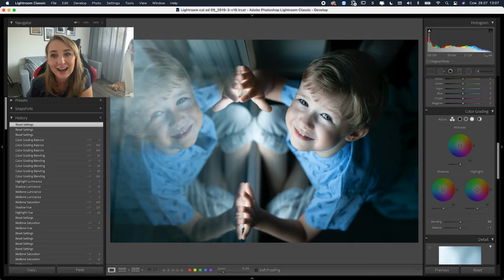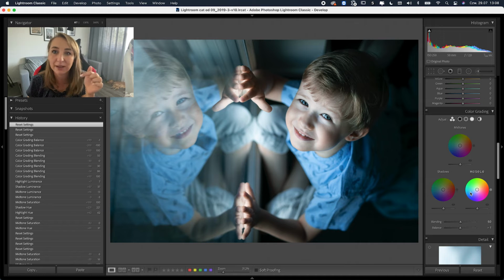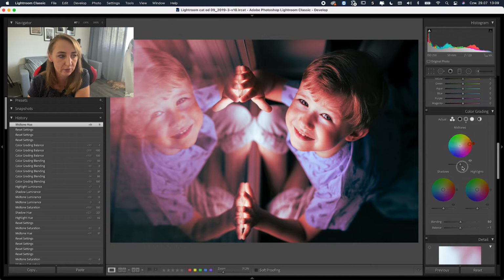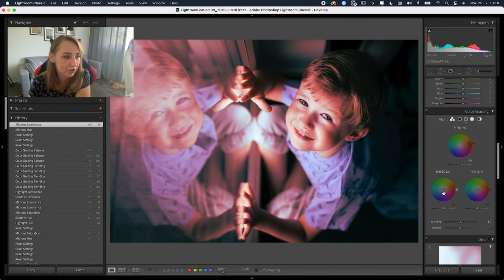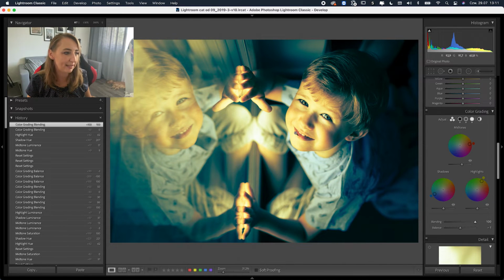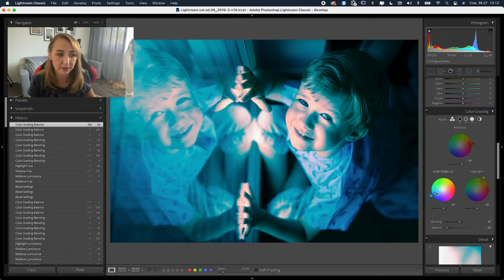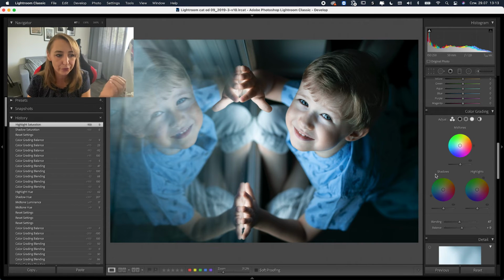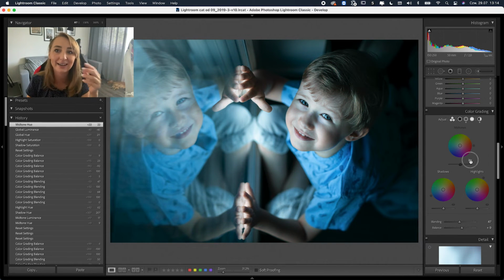Color grading in Lightroom with Iwona Podlasińska